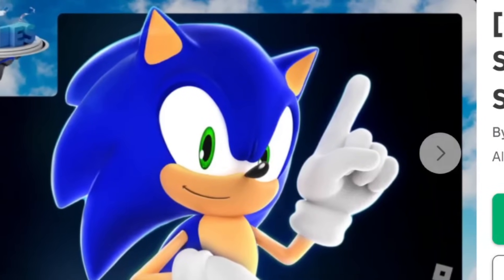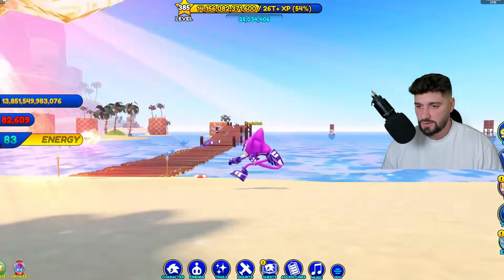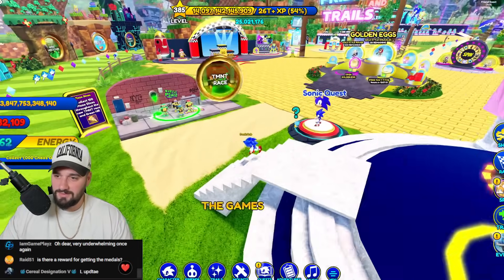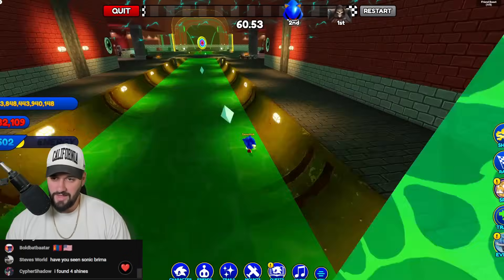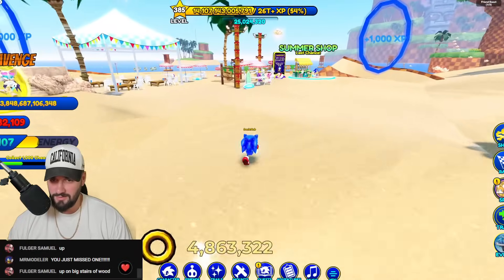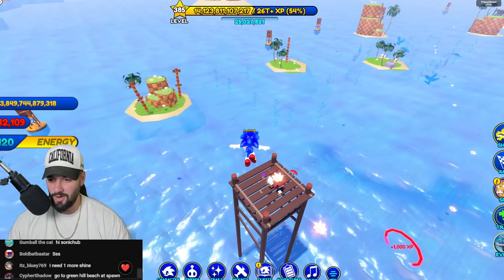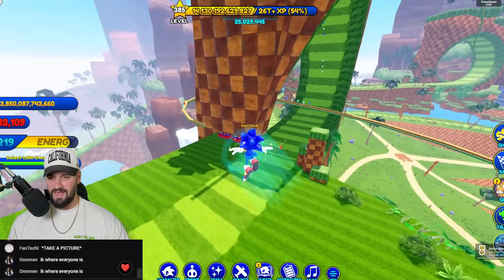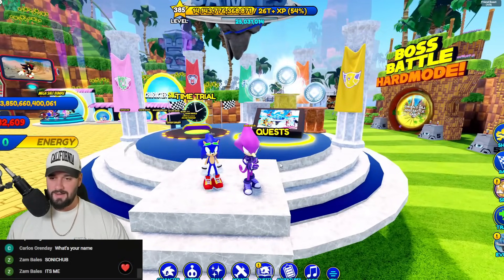Surprise Update: Unlock Racesuit Espio + All Badge Locations! (Sonic Speed Simulator)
Sub to @BloxBrosYT